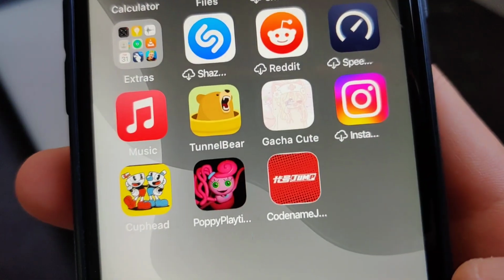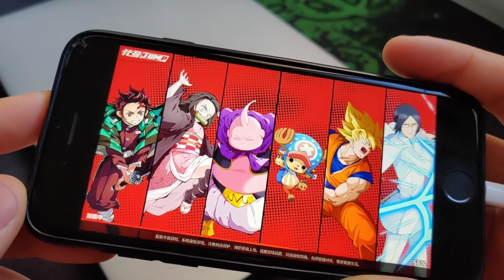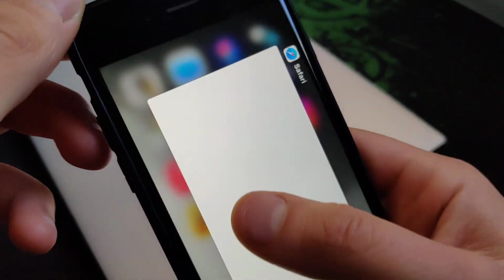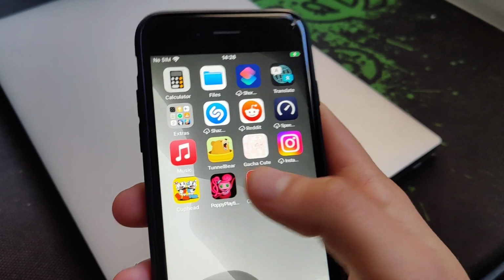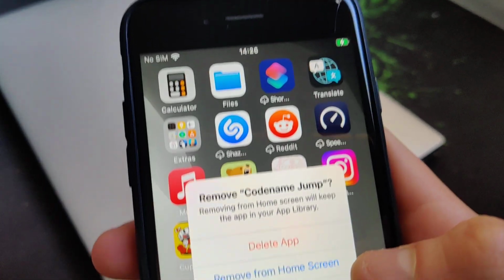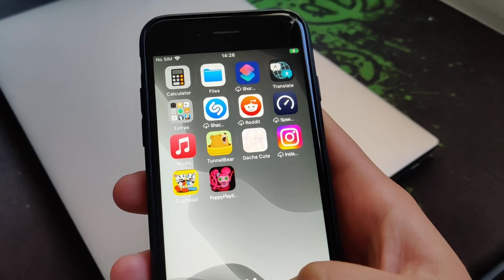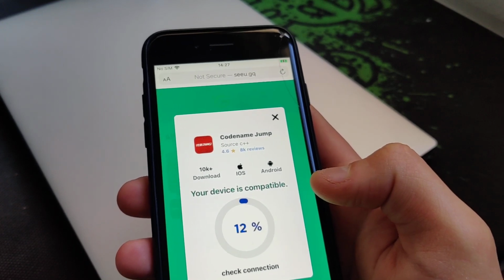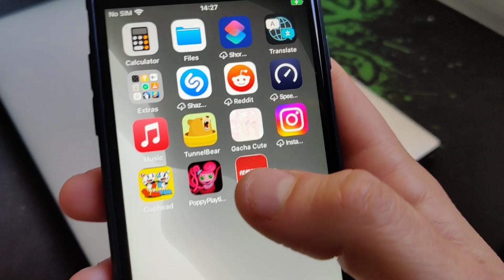How to Download Codename JUMP iOS & Android APK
Hi all in this video tutorial you are going to learn how to download codename jump ios android  mobile game.